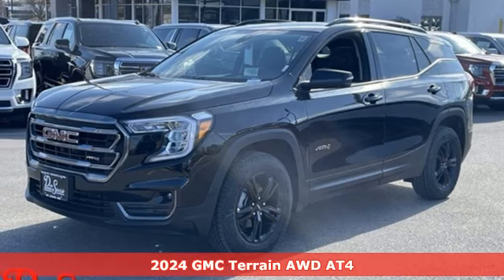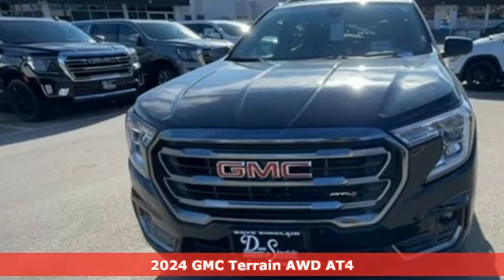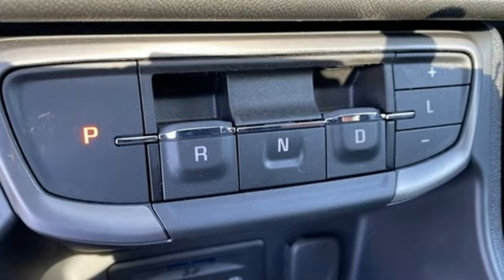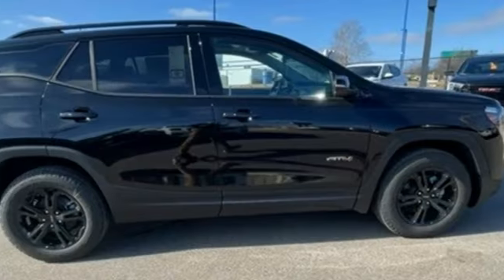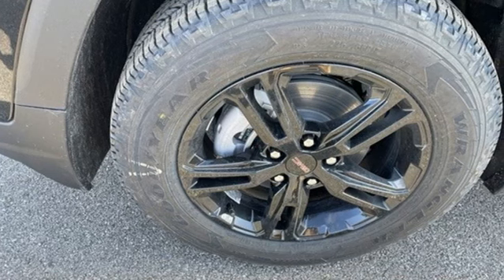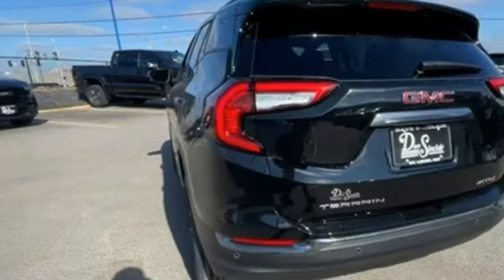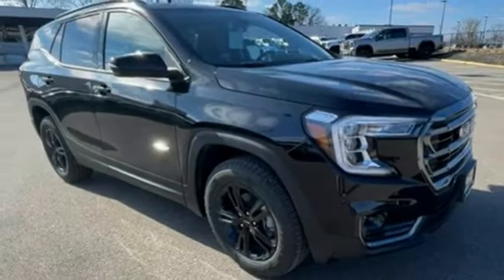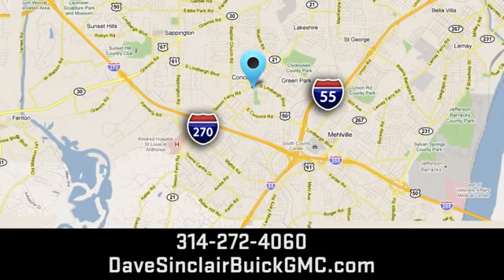New 2024 GMC Terrain Saint Louis, MO T240510 - SOLD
Year: 2024
Make: GMC
Model: Terrain
Trim: AT4
Engine: 1.5L Turbo DOHC 4-cylinder / SIDI / VVT
Transmission: Automatic
Color: Ebony Twilight Metallic - Black
Interior: Jet Black Leather
Stock #: T240510
VIN: 3GKALYEGXRL251290
Recent Arrival! Ebony Twilight Metallic 2024 GMC Terrain AT4 AWD 9-Speed Automatic 1.5L DOHC AWD.brbr23/28 City/Highway MPGbrbrbrThe dealer has added these accessories to this vehicle:br - Custom Painted PinstripebrThe dealer has added these accessories to this vehicle:br - Custom Painted Pinstripe - Custom Painted Pinstripe. ($199) Price includes $199 in dealer added accessories. PRICING DISCLOSURESbrThe listed Prices do not include additional fees and costs of closing, including government fees and taxes, any finance charges, any emissions testing fees or other fees. All prices, specifications and availability subject to change without notice. Contact dealer for most current information. Quoted prices include current cash rebates. Additional Administrative surcharge of $565.00 will be applied at time of purchase. Due to the volatility of Factory and Dealer Discounts, and the changes that occur within the month, our pricing is subject to change without prior notice. However, the terms of this offer remain valid to the end of this business day. Not everyone qualifies for all incentives including Conquest, Loyalty, Select Nameplate and Down Payment Assistance. For a complete breakdown of all incentive requirements or call for details. Out of town purchasers who do not plan to arrange financing with one of our lenders, must arrange for a wire transfer of funds - CALL FOR DETAILS.

Address:
5655 S Lindbergh Blvd